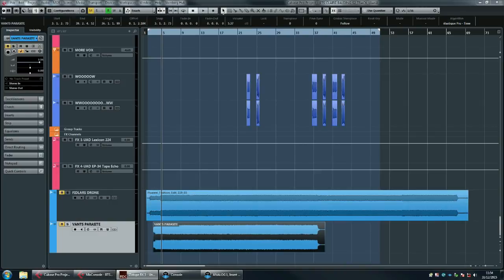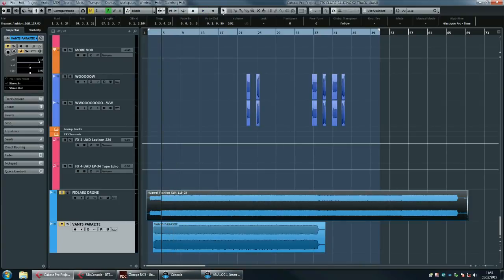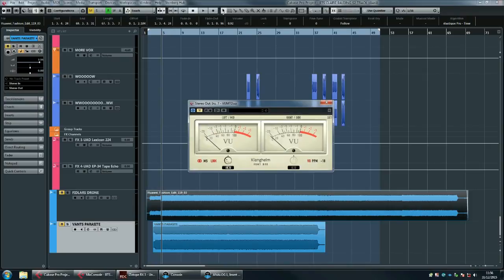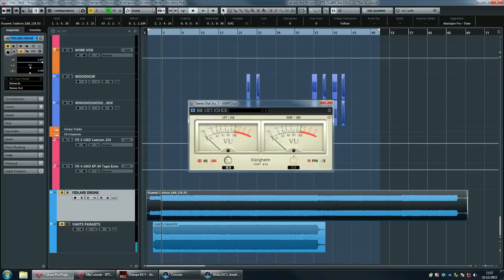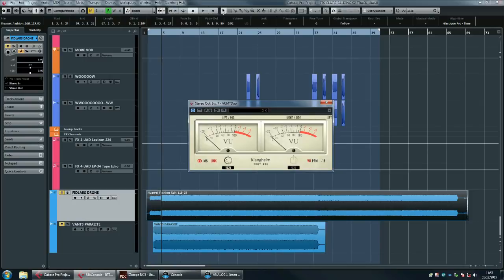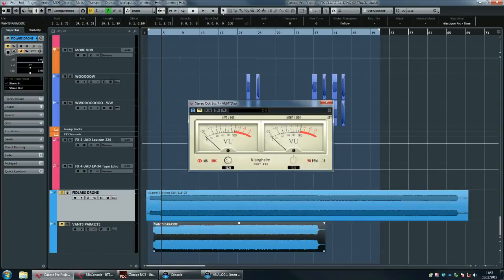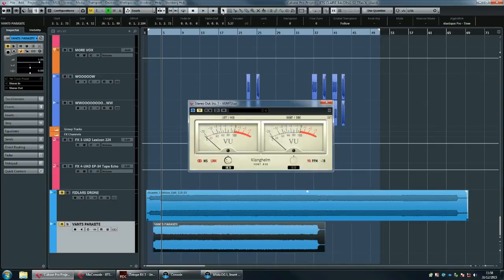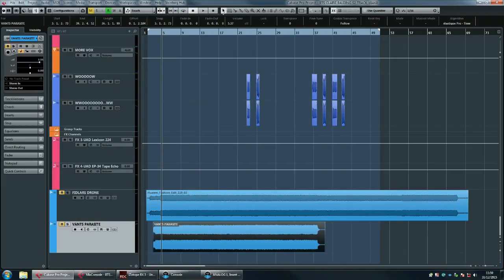Track Spark - A/Bing your mixes tutorial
Track Spark's Rich Lewis made this tutorial in January 2016 who provide a monthly goody bag of plugins, sample packs, loops & tutorials for music producers and composers.